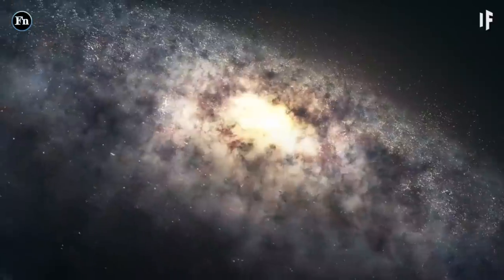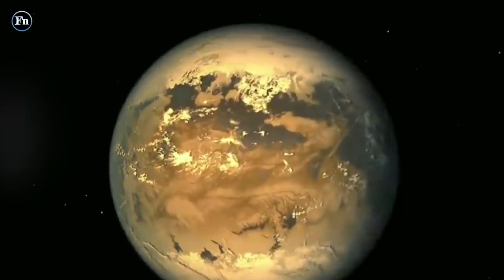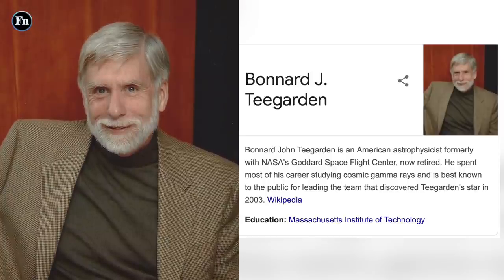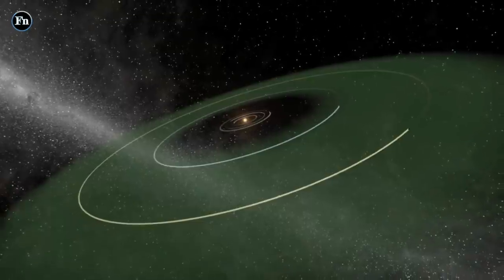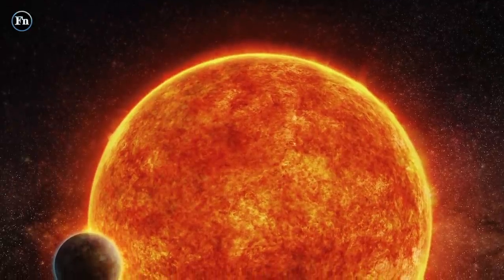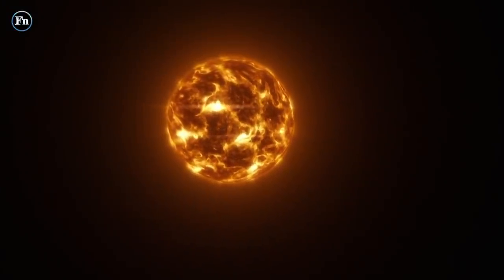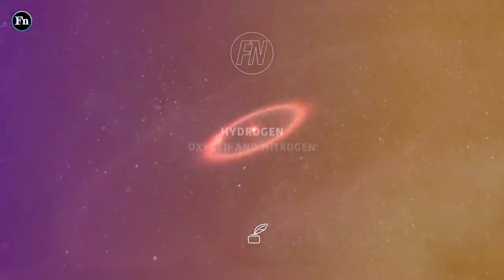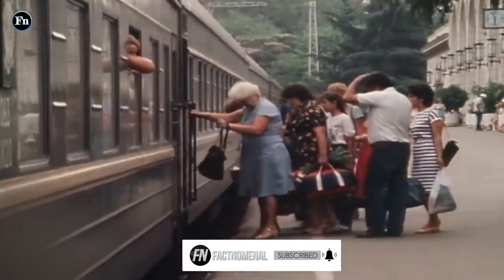Kepler Telescope Finds Planets Better Than Earth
The Kepler Telescope if one of NASA's most valuable assets. It has found these 7 planets to be better for life than Earth! These habitable Earth like planets have been proven by NASA themselves to be great for human life IF we can somehow get there. With the help of the Kepler telescope and Hubble telescope, NASA has been able to detect such planets. The farther we go in time, the more efficient we'll get at photographing such Earth like planets!